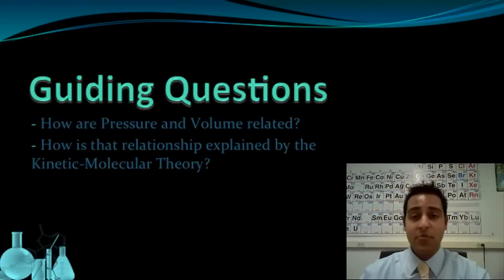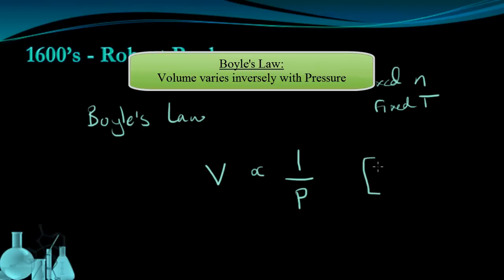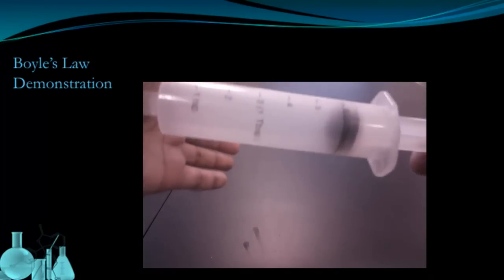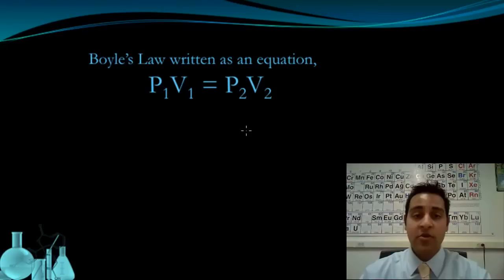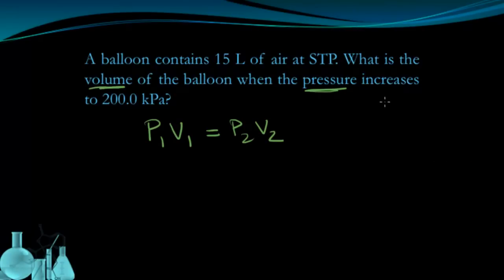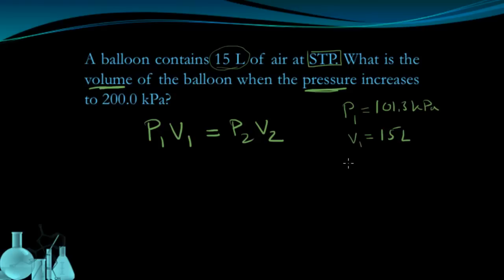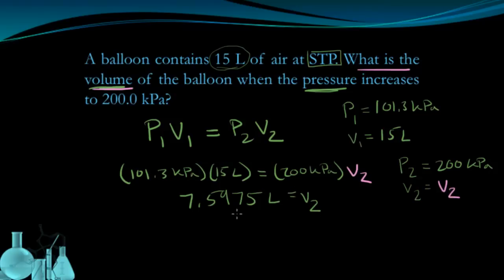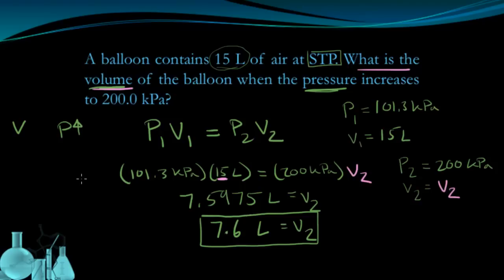Chemistry 7.4a Boyle's Law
This lesson discusses the relationship between pressure and volume of a gas. We use the equation P1V1=P2V2 as well as discuss how Kinetic Molecular Theory explains the relationship between Pressure and Volume of a gas.